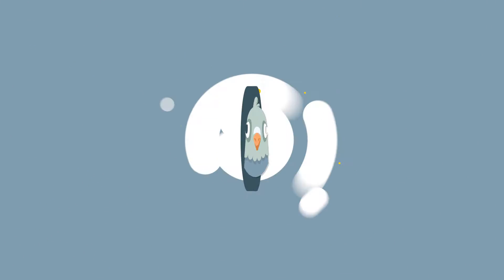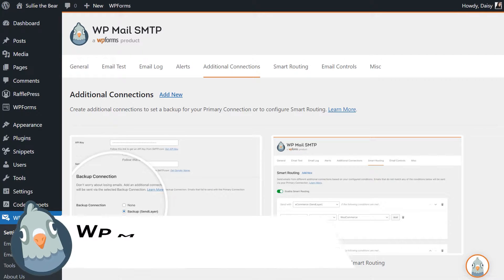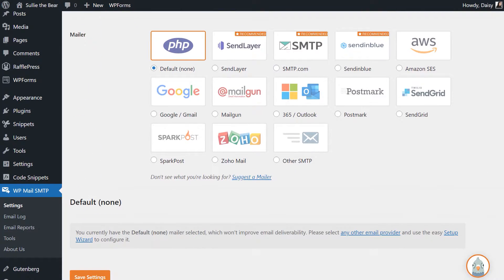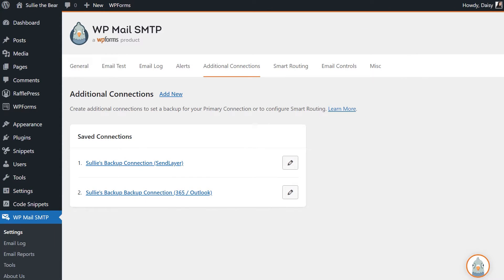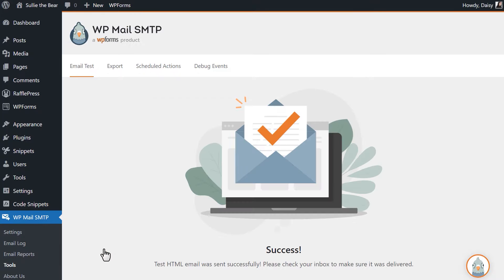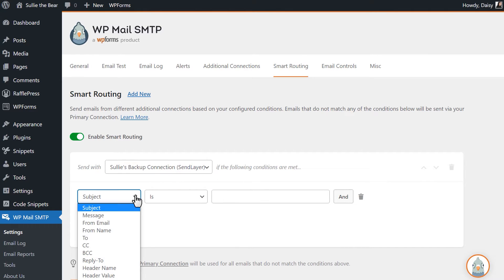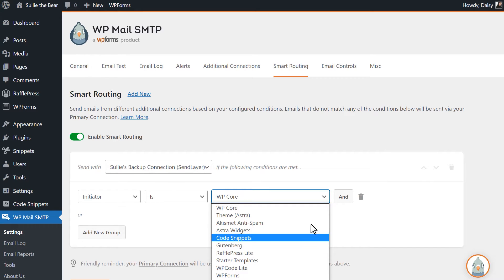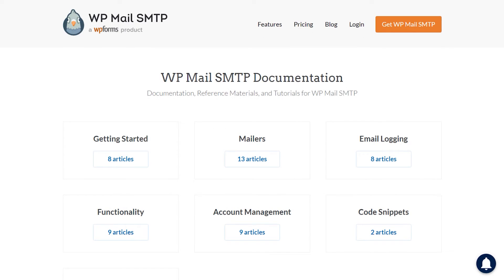WP Mail SMTP v3.7.0 Update - Introducing Backup Connections & Email Routing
Welcome to WP Mail SMTP!

In this video, we're going to talk about our 3.7.0 update, which contains two exciting new features: Backup Connection and Smart Email Routing!

WP Mail SMTP is the most popular WordPress SMTP and PHP Mailer plugin on the market. Over 2,000,000 websites use WP Mail SMTP to fix their email deliverability issues. Find out why WP Mail SMTP is the perfect email deliverability solution for YOU!